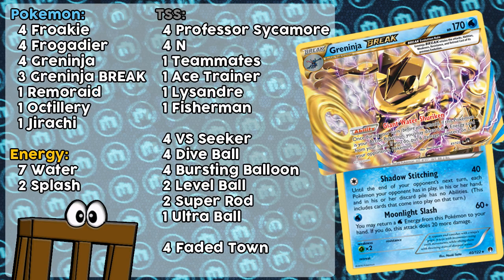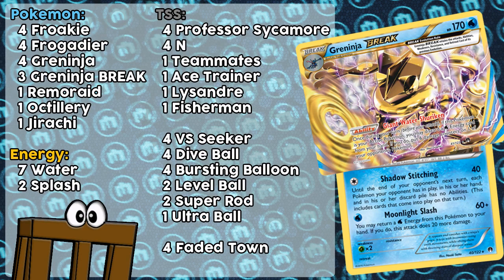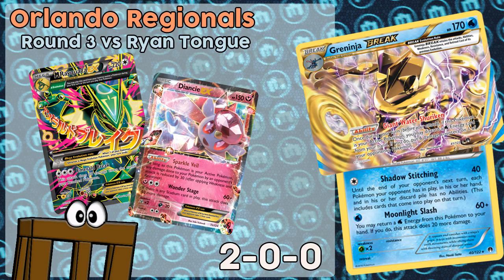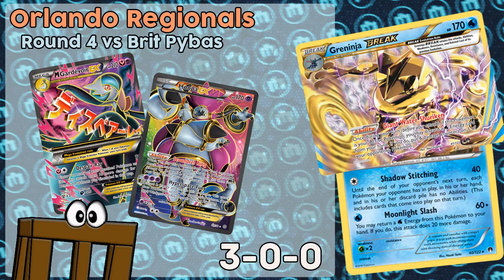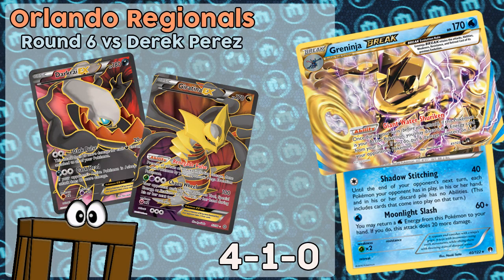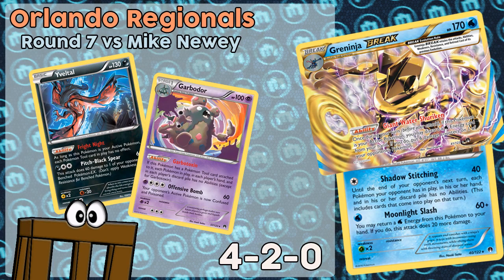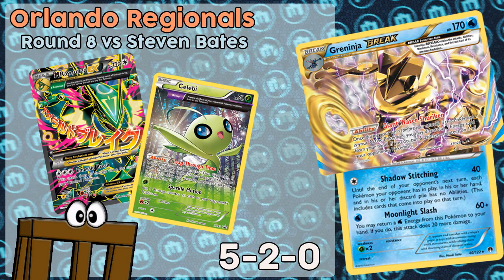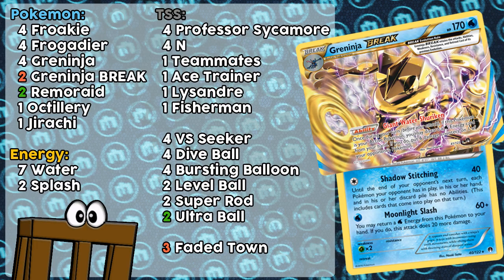Greninja BREAK Top 64 Report at Orlando Regionals with OVER 600 COMPETITORS!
I used my trusty Greninja BREAK deck, which net me a Top 64 placing out of over 600 competitors with a 6-3-0 record.

In this video I review the list I ended up using, along with a round by round recap of my opponent's and their decks, along with extra commentary on the Greninja BREAK matchups and an updated version of the Greninja BREAK deck list post-tournament.

#Pokémon - 18

* 1 Jirachi PR-XY XY67
* 2 Greninja BREAK BKP 41
* 4 Froakie BKP 38
* 4 Frogadier BKP 39
* 4 Greninja BKP 40
* 2 Remoraid BKT 32
* 1 Octillery BKT 33

* 4 Professor Sycamore STS 114
* 2 Ultra Ball PLF 122
* 1 Ace Trainer AOR 69
* 2 Level Ball NXD 89
* 4 Dive Ball PRC 161
* 2 Super Rod NVI 95
* 1 Fisherman BKT 136
* 3 Faded Town AOR 73
* 1 Teammates PRC 160
* 4 VS Seeker ROS 110
* 4 N NVI 101
* 1 Lysandre FLF 104
* 4 Bursting Balloon BKP 97

#Energy - 9

* 7 Water Energy GEN 77
* 2 Splash Energy BKP 113